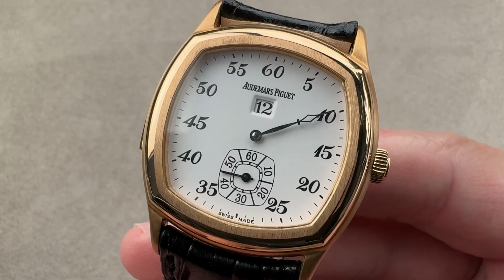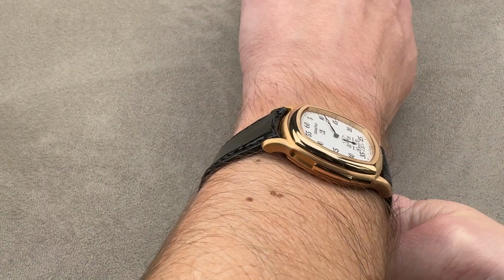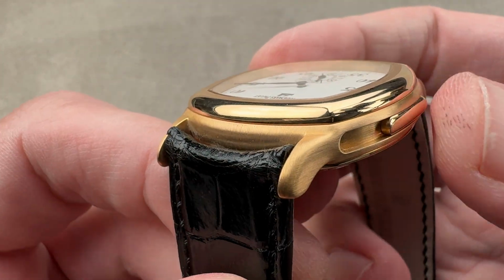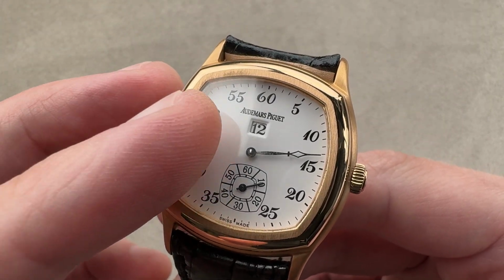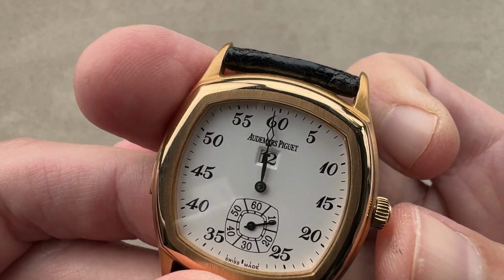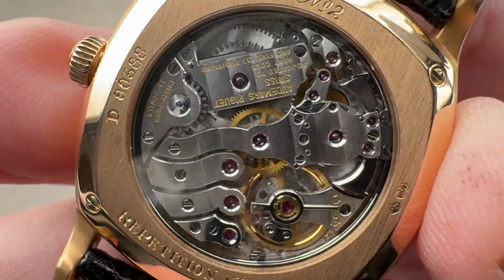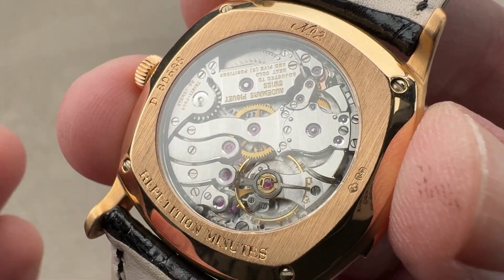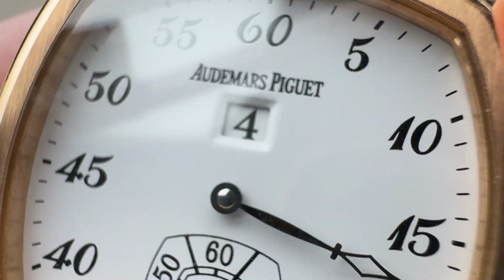Audemars Piguet Minute Repeater John Shaeffer (25839OR.OO.A002XX.01) Audemars Piguet Watch Review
SKU: 5028598

The Audemars Piguet John Shaeffer (25839OR.OO.A002XX.01) is encased in 33mm of rose gold surrounding a white dial on a black alligator strap with a rose gold tang buckle. Features of this Audemars Piguet John Shaeffer include jumping hours and a minute repeater.

For complete details, watch the full Audemars Piguet John Shaeffer review.